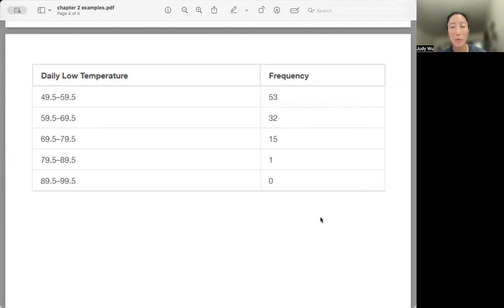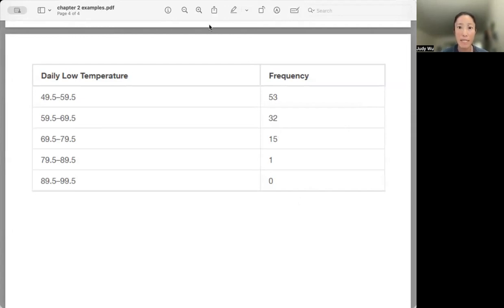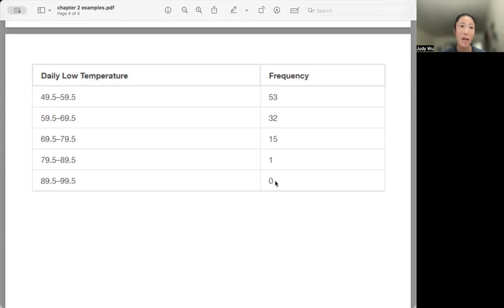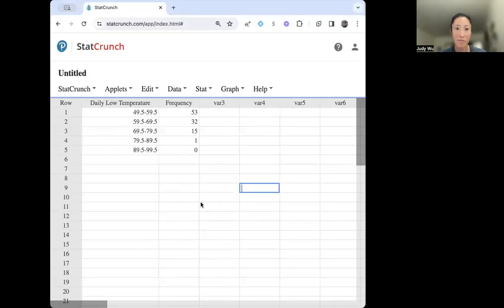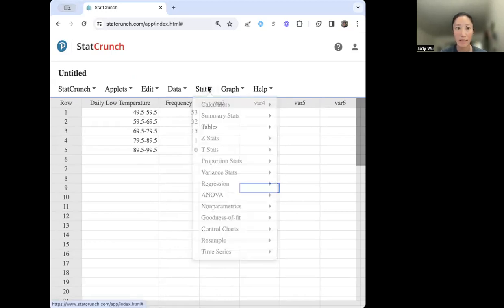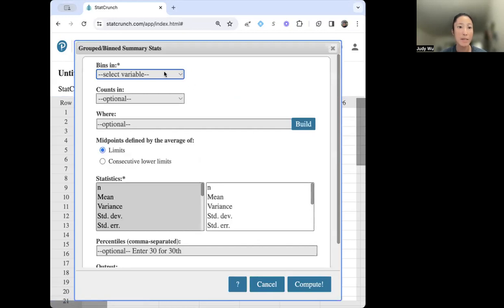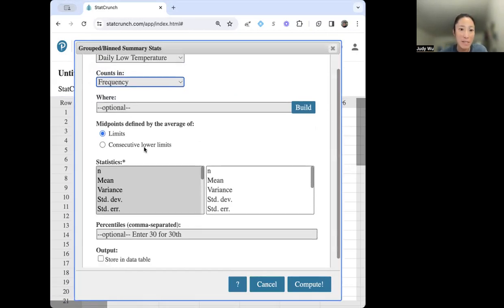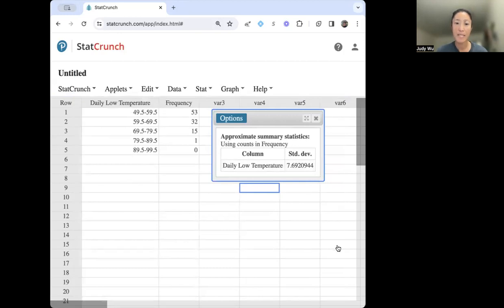Standard Deviation of Binned Data on Stat Crunch